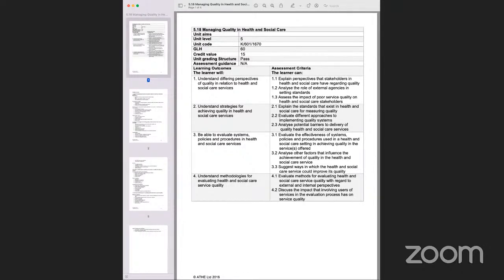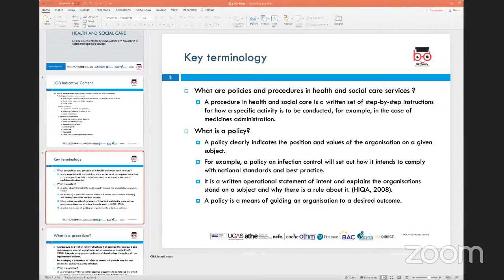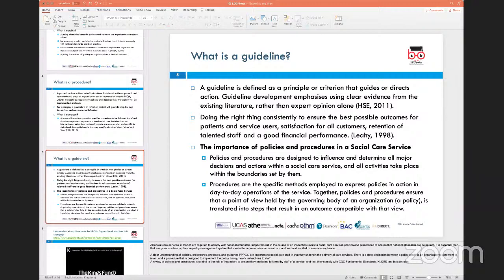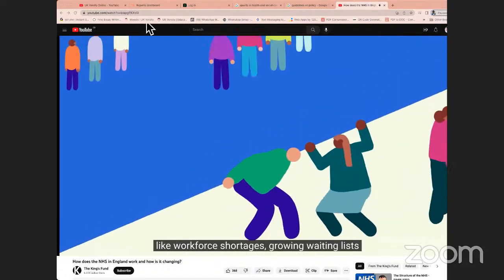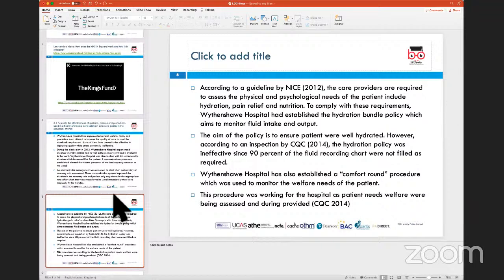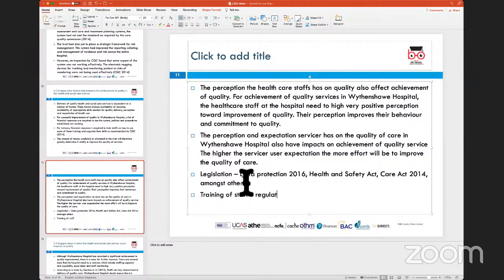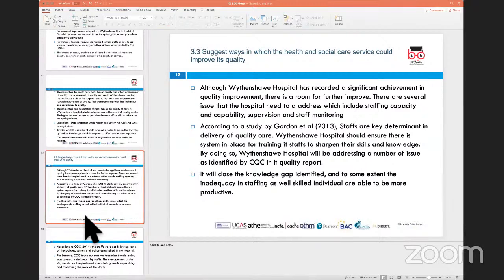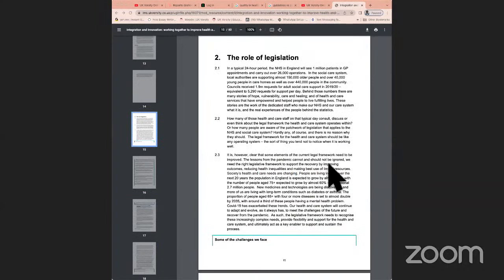5.18 Managing Quality in Health & Socialcare - LO3